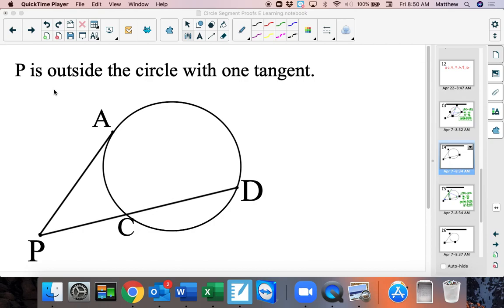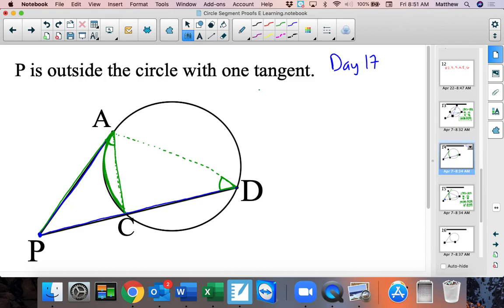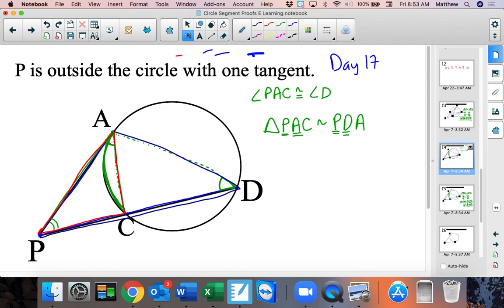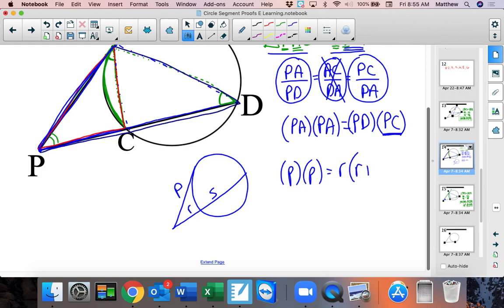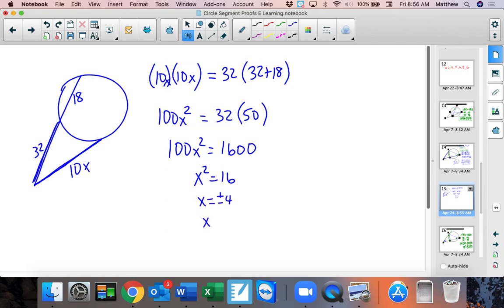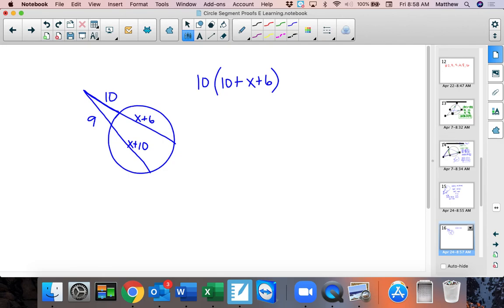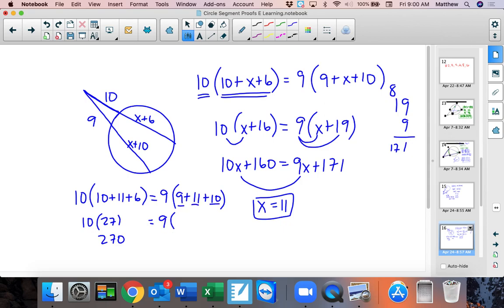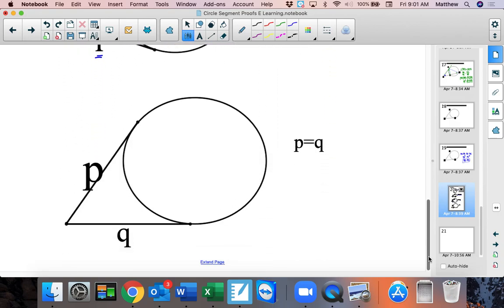Day 17 Circles in a Segment E Learning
Our last video on segments in circles, this lesson looks at one tangent and one segment that intersect outside the circle.